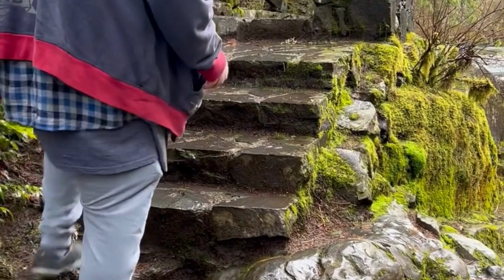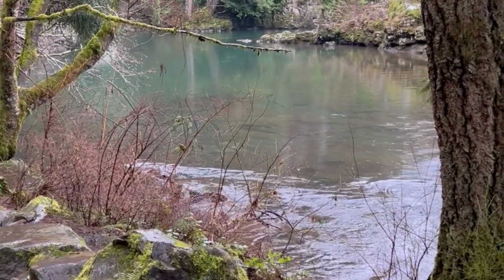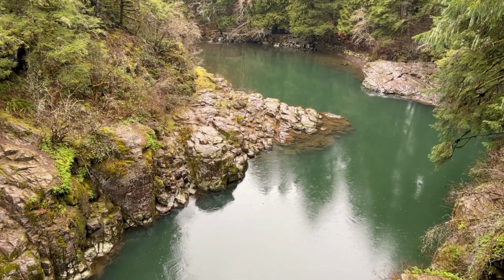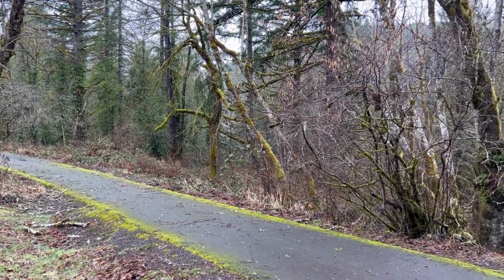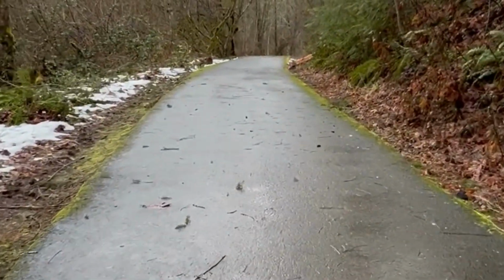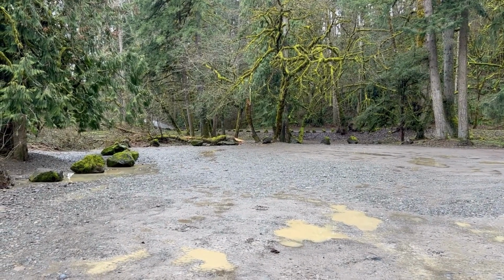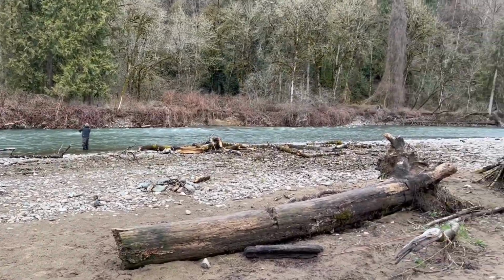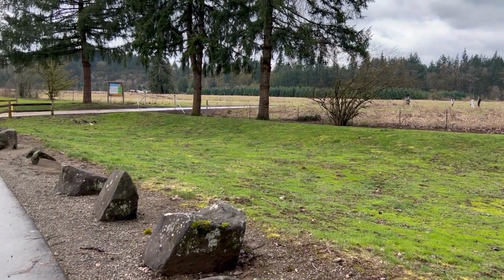002 Clark County Washington - Lewis River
We visit four local parks with hiking trails and discuss accessibility.

Check out the links mentioned in the video:
Clark County Parks Maps